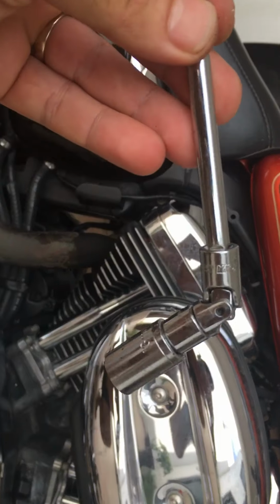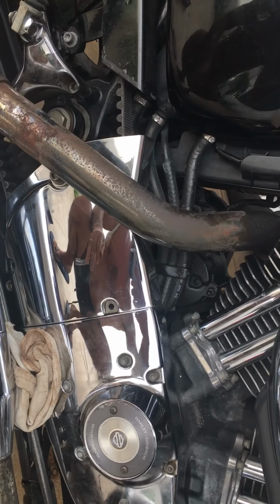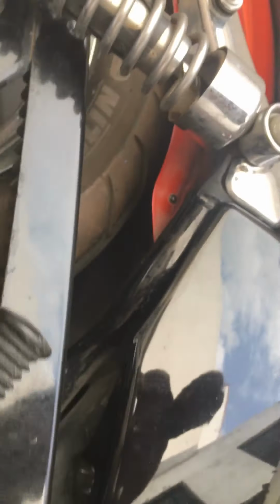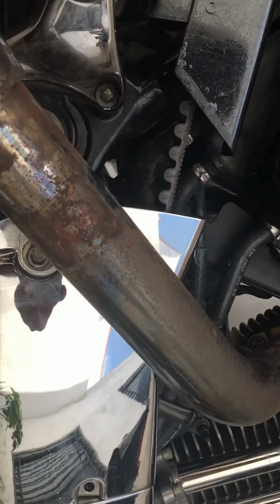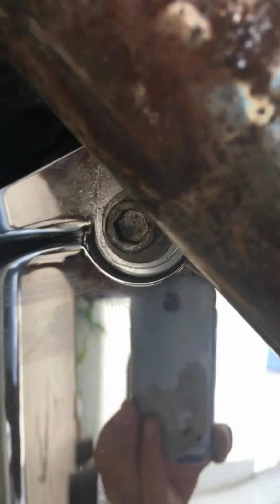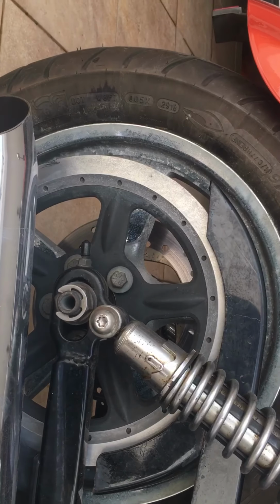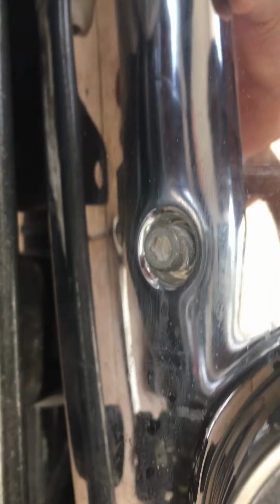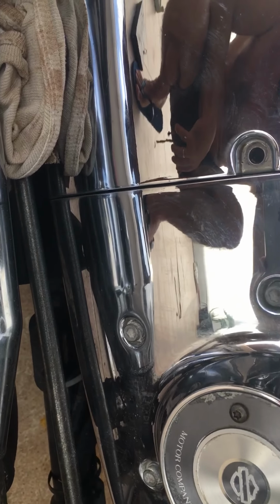Neutral sensor switch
Part 1 and a half